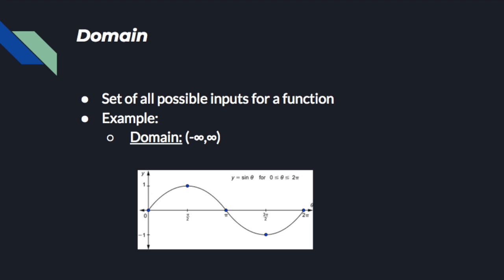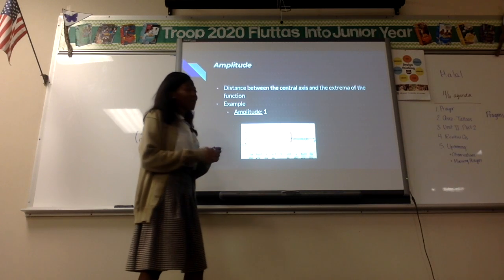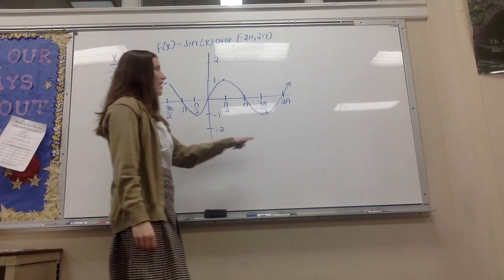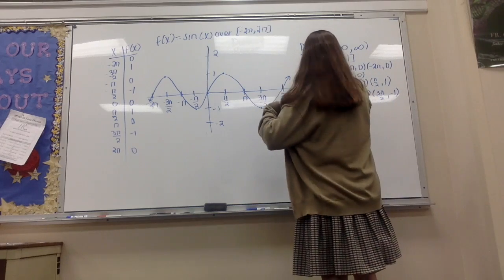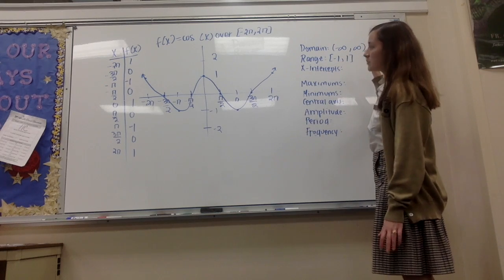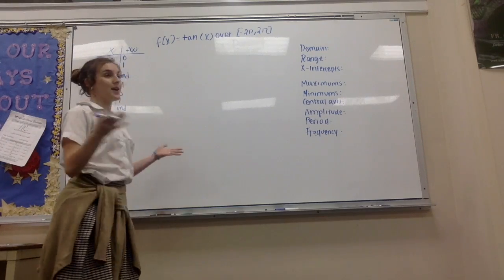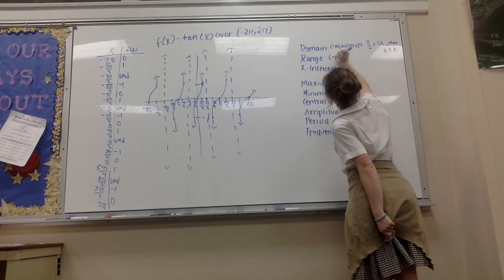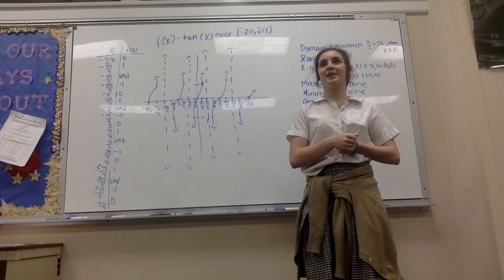Math DCE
Learn about the Characteristics of Trigonometric Functions with ya bois